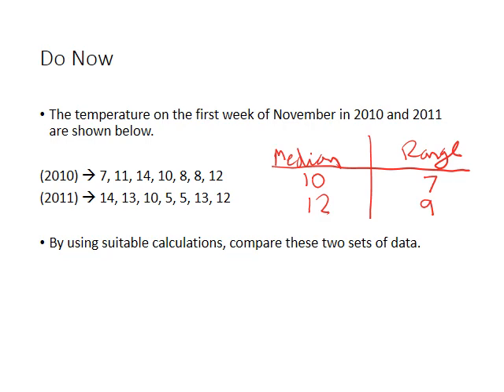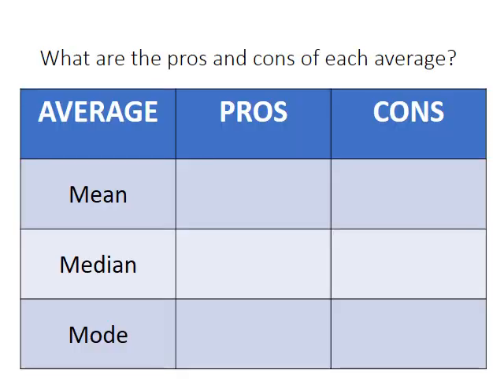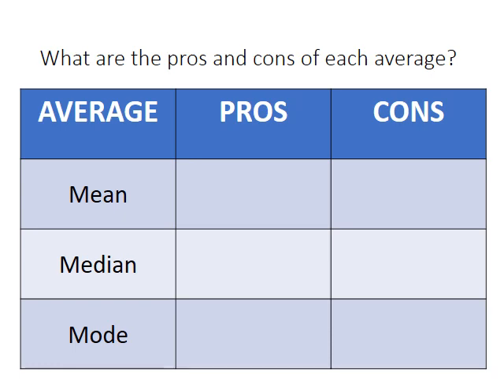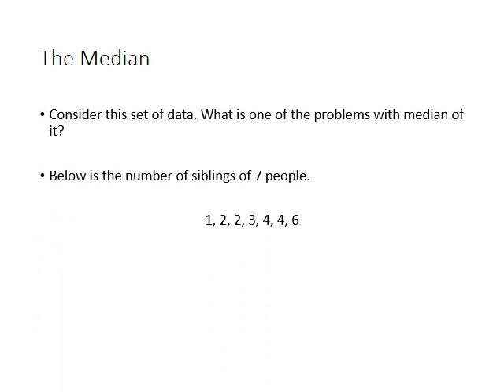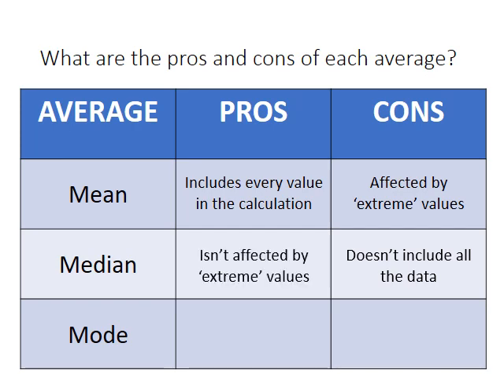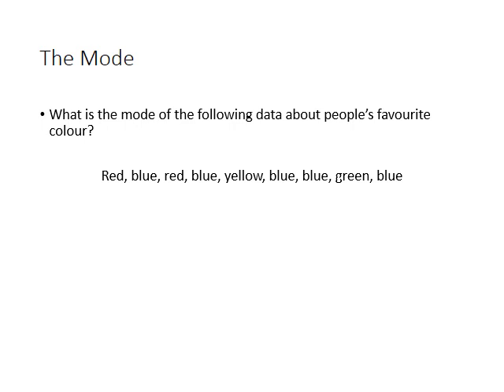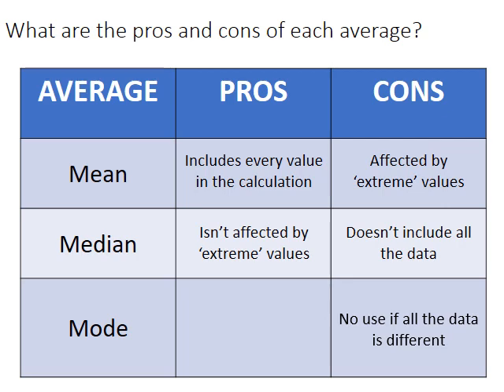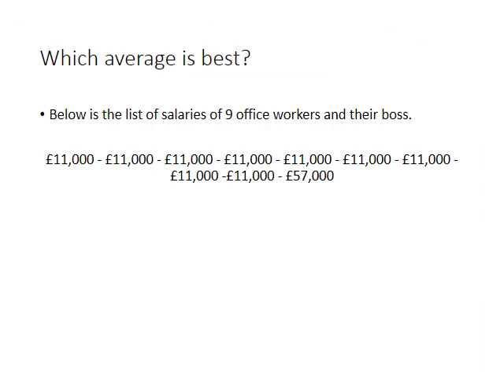Choosing the best average